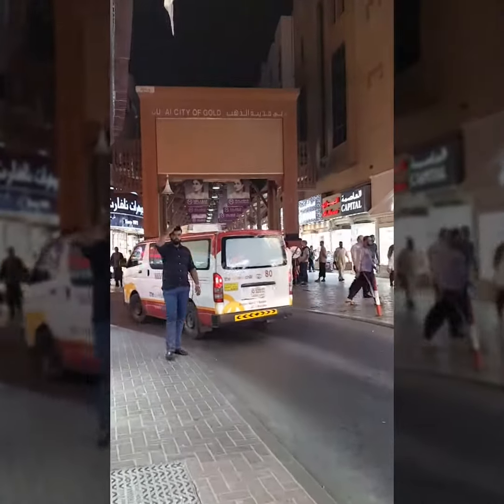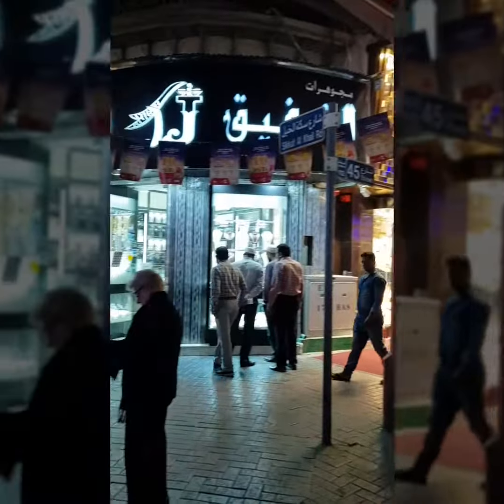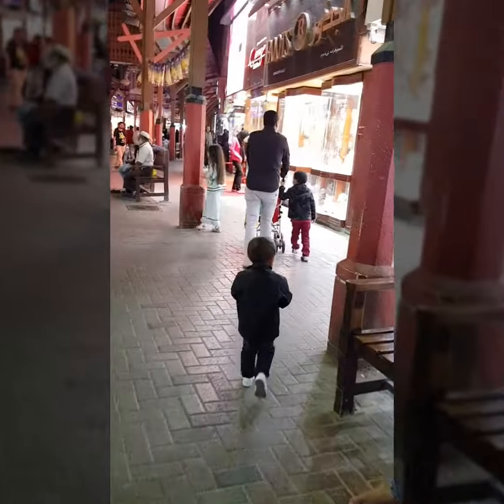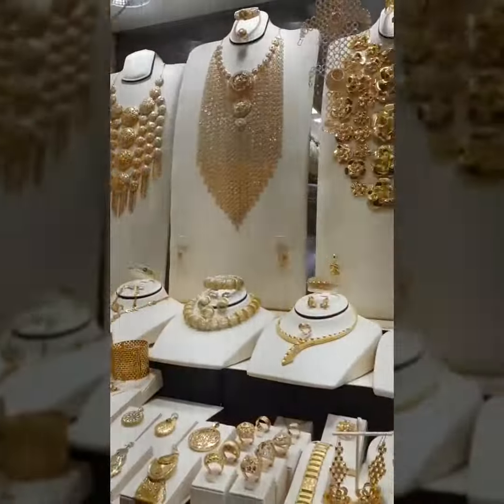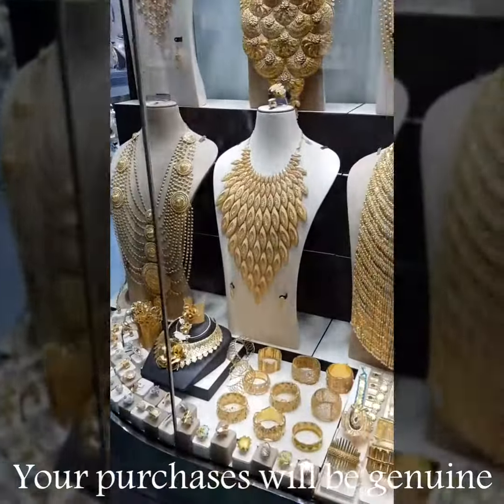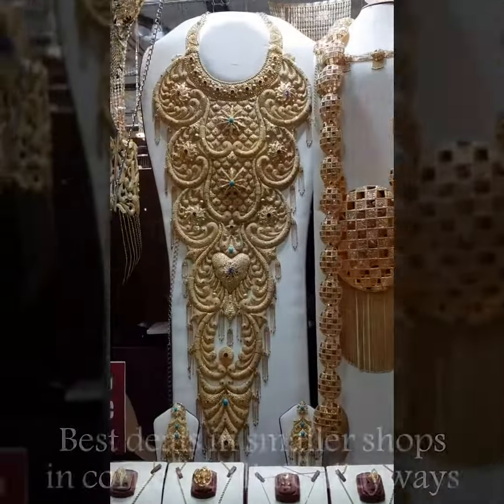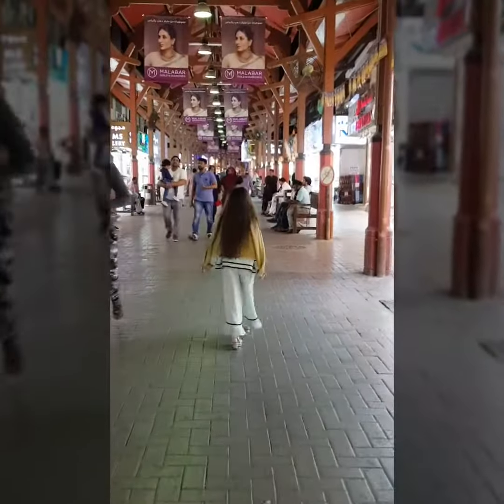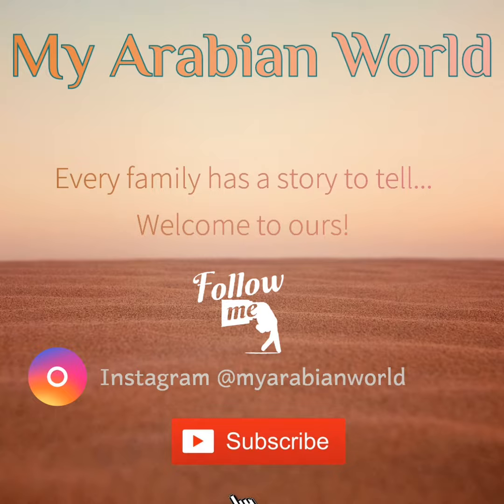DUBAI'S OLD SOUK A.K.A GOLD SOUK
Our family trip around 'Old Dubai' wouldn't be complete without stopping by the famous Gold Souk!

The Dubai Gold Souk should be on every tourist's itinerary, even those with no intention of making a purchase.

The famous Dubai Gold Souk is one of the oldest and most fascinating traditional markets in Dubai!

It's one of the most sought after tourist attractions leaving visitors in awe at the countless amount of gold offered along it's alleys.

According to estimates, approximately 10 tons of gold is present at any given time in the Souk!